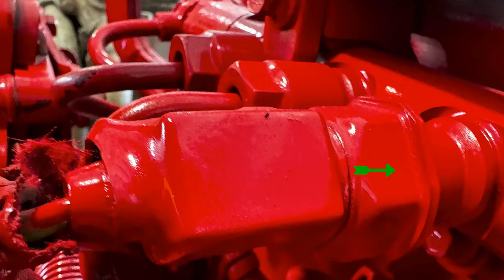The common rail fuel pressure sensor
This sensor measures extreme pressures in the common rail. They used to say you cant compress a liquid but in the common rail at 40k psi the fuel actually does compress and this sensor has to accurately measure it. Lets learn a little about this amazing sensor.